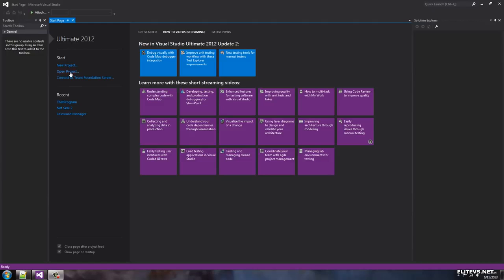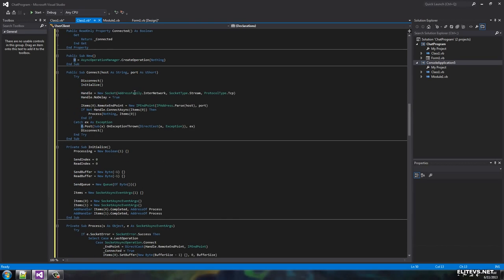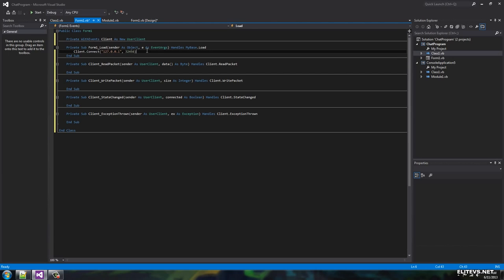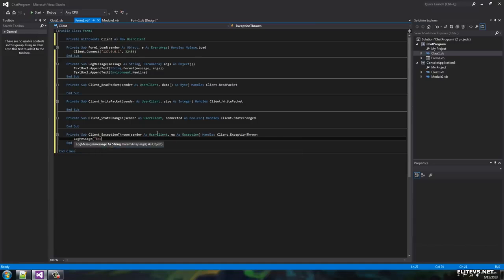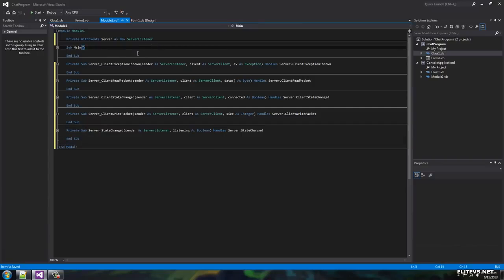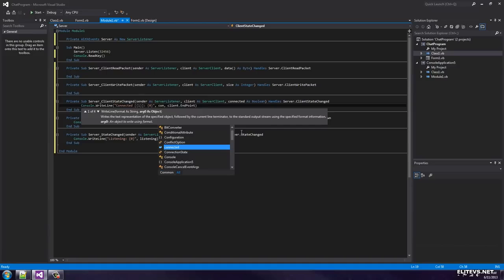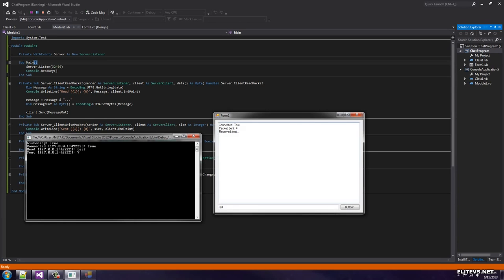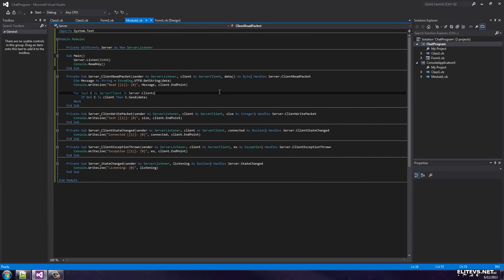Aeonhack - Client Server Applications - Part 1: Getting Started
Aeonhack's channel got deleted, so I decided to reupload this for anyone wanting to learn about networking stuff.